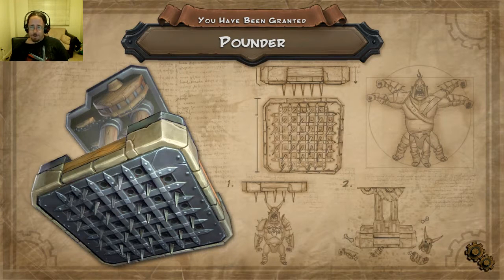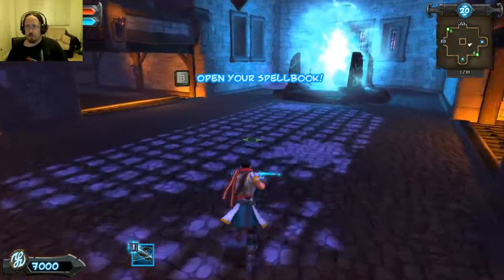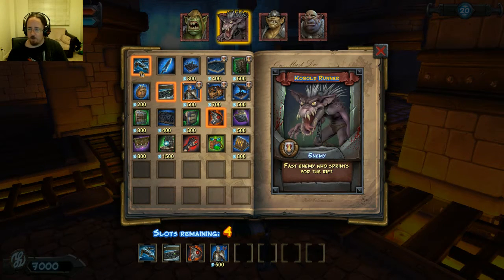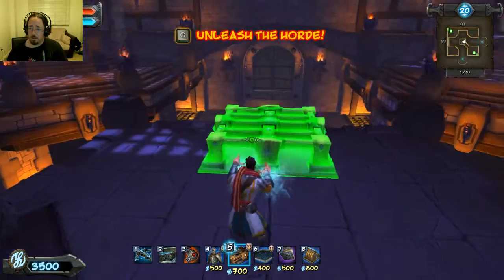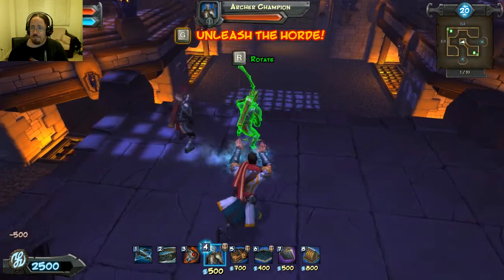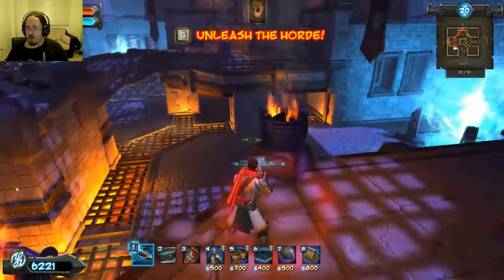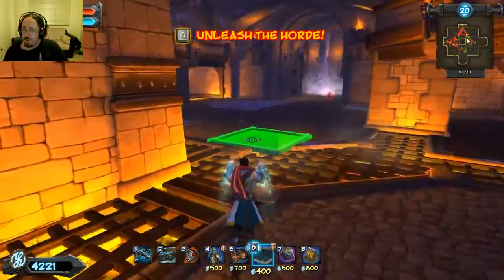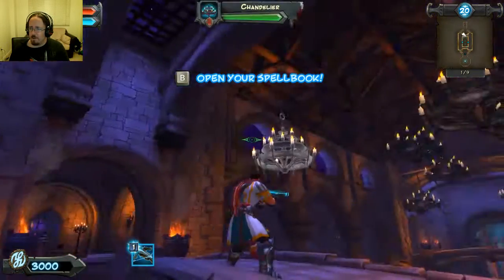Archers! Save Me!!! - Orcs Must Die Ep 07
Welcome back to my Orcs Must Die play through.  Last episode I redeemed myself from my mistakes and continued to defend the world... sure it required some temporal mumbo jumbo but hey, got my second chance.  This time I ended up in a new fresh hell and my good friends the archers are there... they'll save me... right???